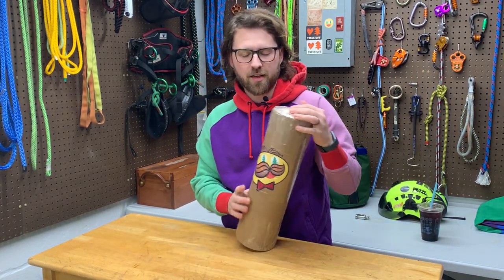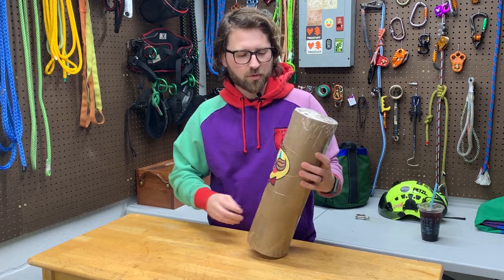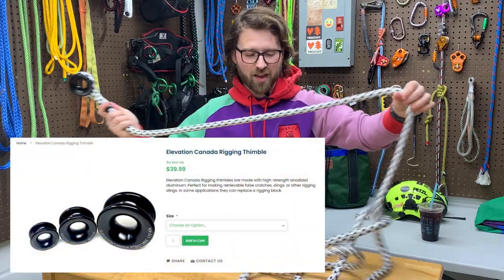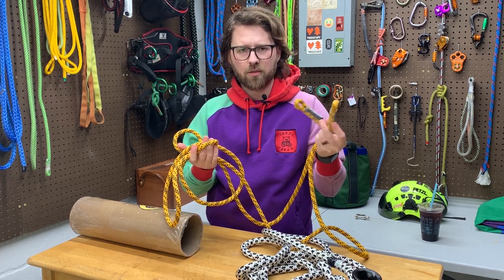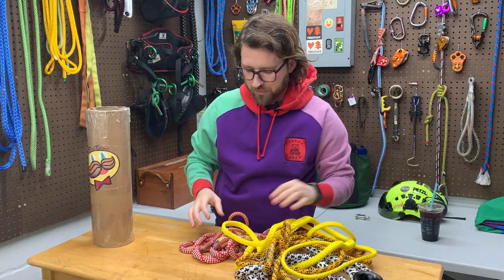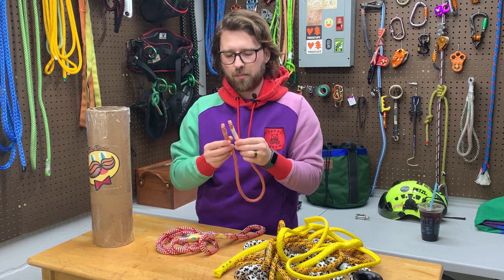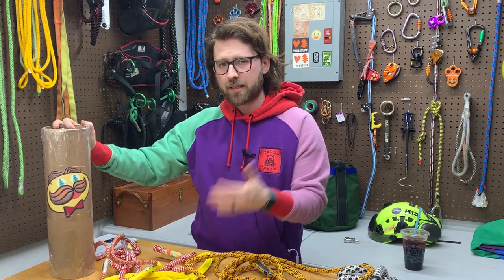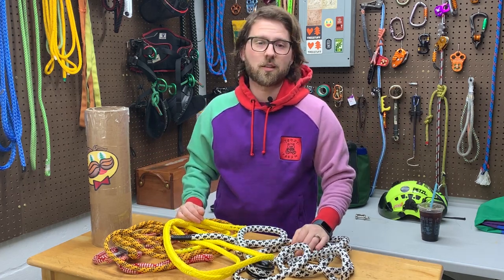Arbsession Tube O' Gear - Arborist Review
Mystery Tree Gear unboxing (tubing?) today. Arbession's Tube O' Gear is a really fun way to recycle tubing and random rope lengths. This is one of the most fun tree gear boxes I've ever opened. Find the Tube O' Gear at Arbsession.com (Note: Quantities of the Tube O' Gear are limited).

Highlights:
0:00 Intro & Disclaimer
2:30 12' 9/16" ABL Ring Sling
3:09 12' ABL AYA Endurance Lanyard
4:29 3/8" Adjustable Loopie Sling
5:51 27" Timber Prusik 8mm
6:54 Scrap Rope Dog Leash
7:52 Value

-ABL AYA Endurance Lanyard (Yellow & Black variant featured in this video)

Video Recorded On:
-iPhone 8 (Main Camera)
-GoPro Hero 5 Session (Gear Shots)
-Google Pixel 3 (Audio)